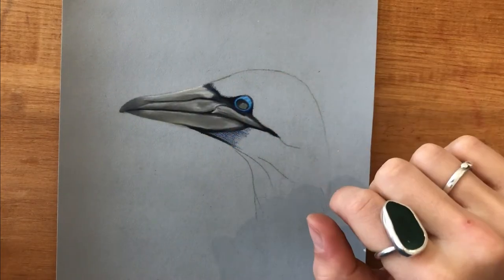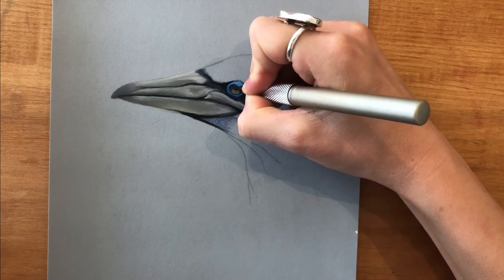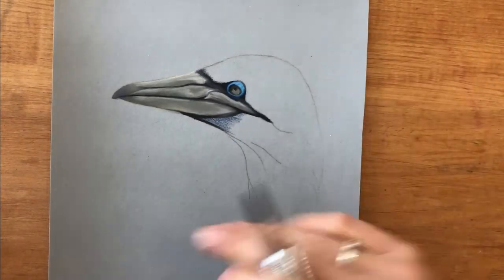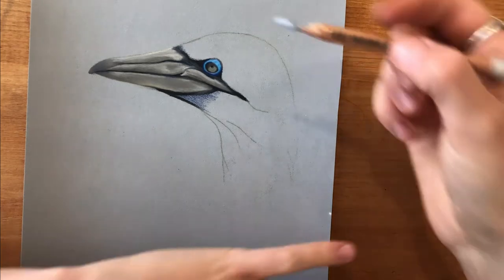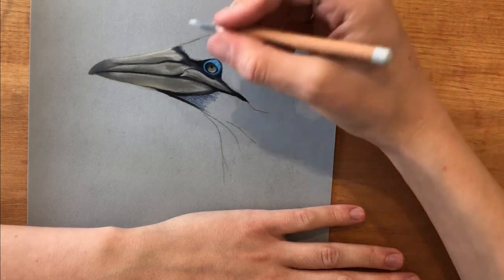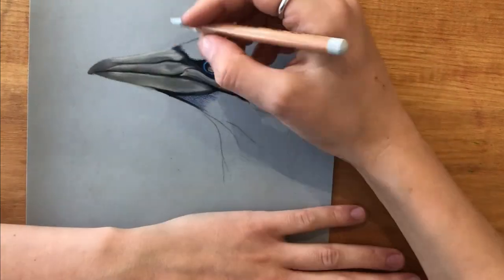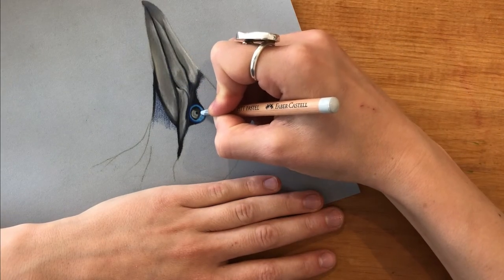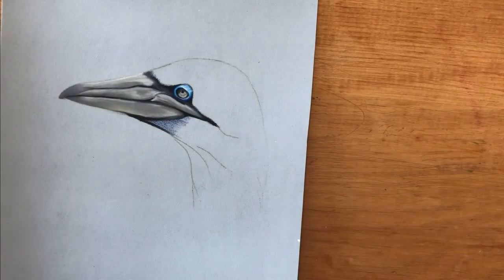How to Draw a Gannet in Pastel Pencils - Step 5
This is step 4 of my free art tutorial for how to draw a Gannet portrait in pastel pencils. I am not sponsored by any of the materials which I am using but like to share openly which pencils I use to get my results so that you can do the same!

Hi, I am Emily Rose, a wildlife artist and specialist in pastel pencils which I use to render my subjects in, sometimes, photorealistic detail. I love to share my passion for art and drawing and hope that you find my free art lessons useful and inspiring!